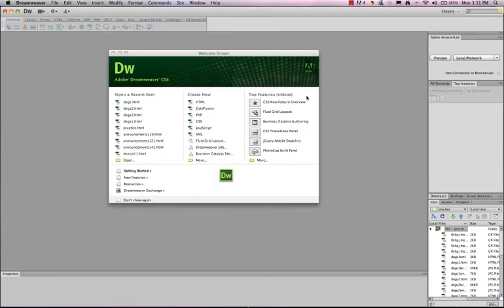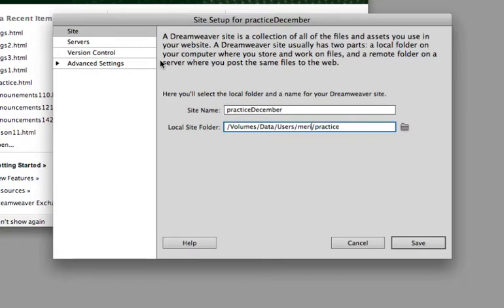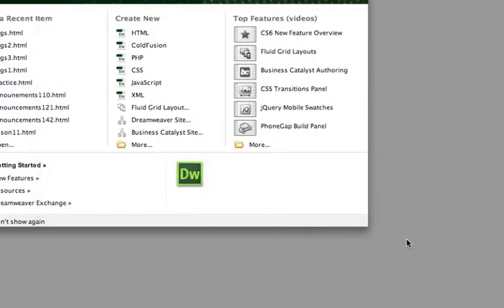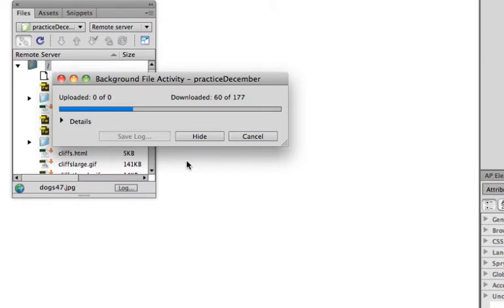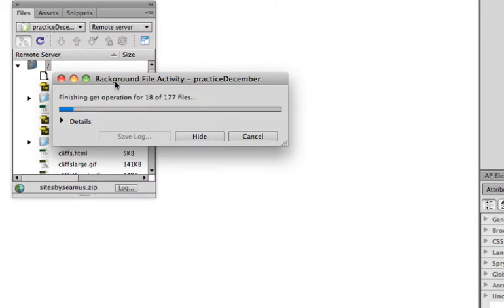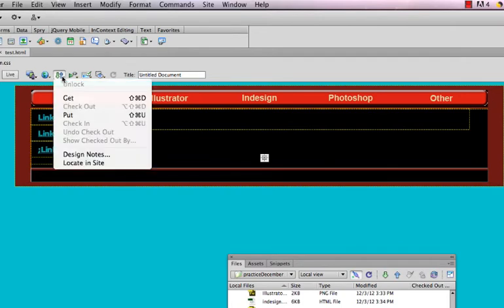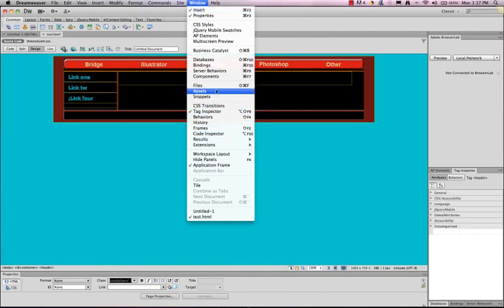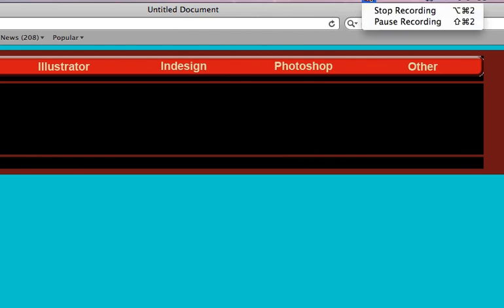Setting up sites in Dreamwever CS6.mp4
Learn how to set up a site, and a server for it using dreamweaver CS6. It is important to have your site properly set up, and to synchronize your external site with your personal computer each time you make changes.